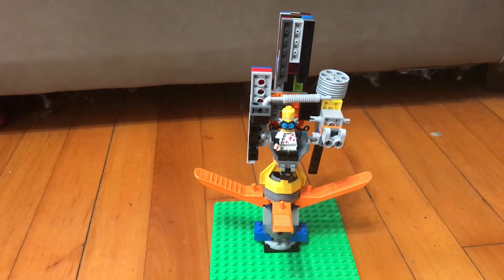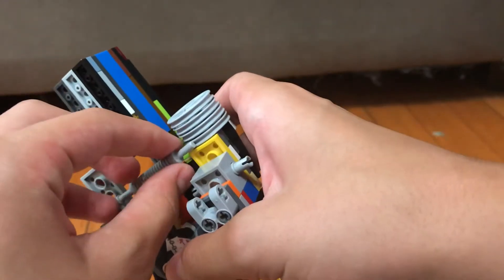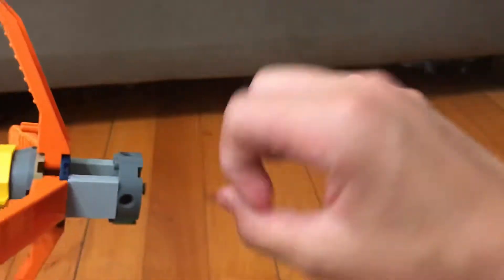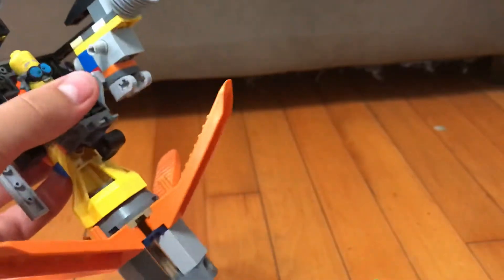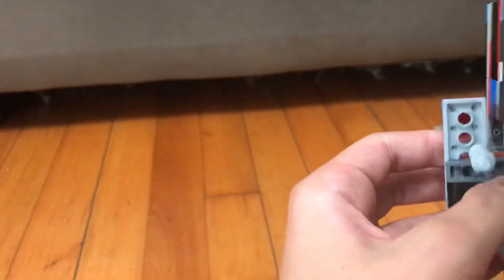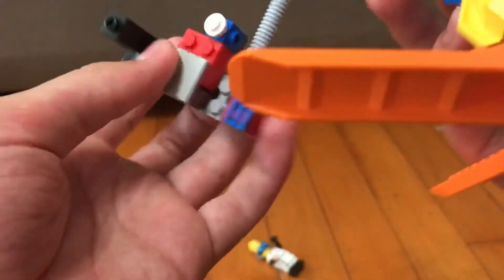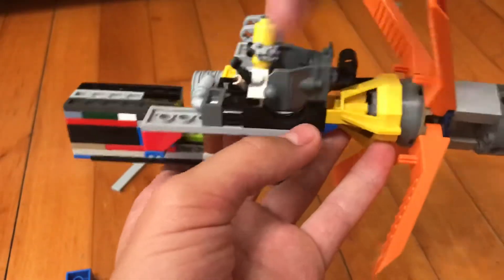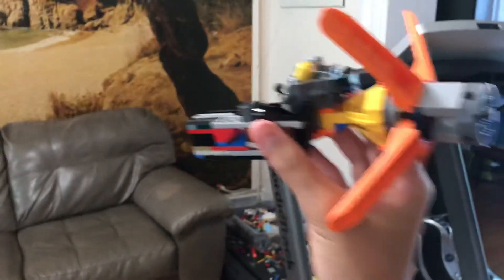My Lego doomsday machine